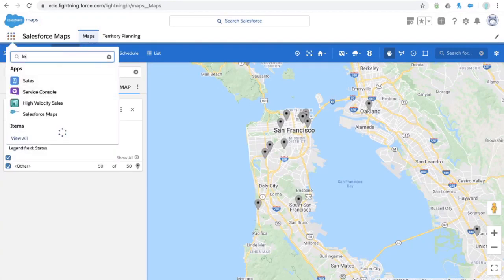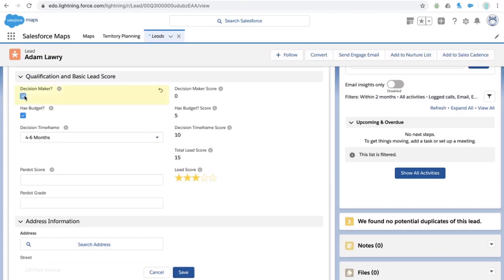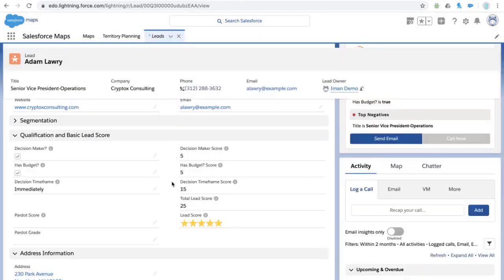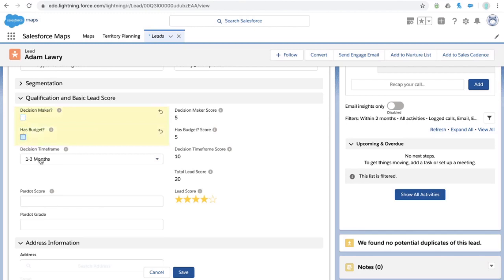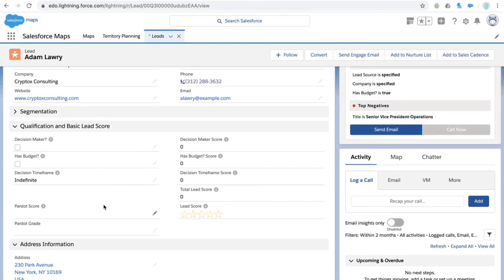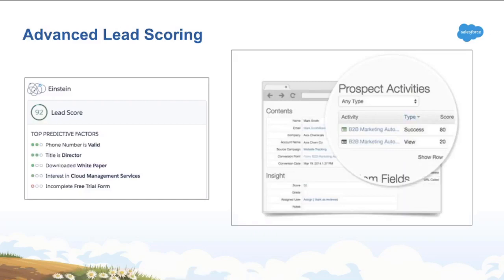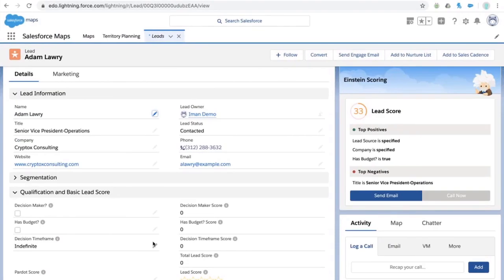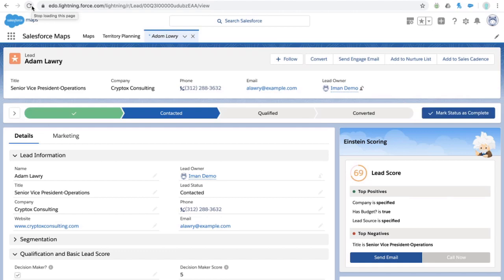Which Leads Do I Call First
Not sure how to prioritize your leads? Do you have a bunch of leads and you're not sure who to call first? Do you want to score your leads so you know which ones are the most likely to close a deal with you? This short segment from a live stream shows you several ways to score your leads! You can view the entire live stream
Live Stream
2/24/2020
Iman Maghroori, Master Solution Engineer